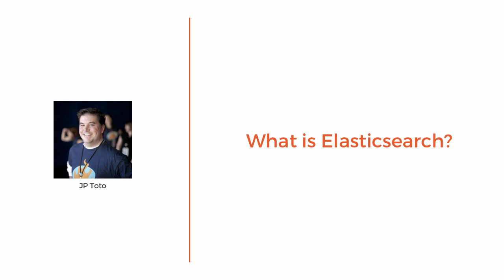IT Ops News and Talk with Don Jones| Episode 5 Part 4: Interview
This month, Don interviews Adam Bertram, a fantastic Pluralsight author, PowerShell hero and all-around nice-guy.